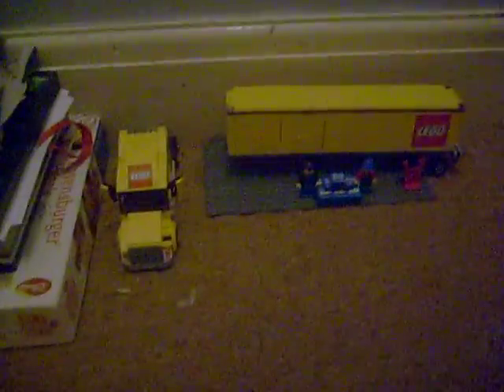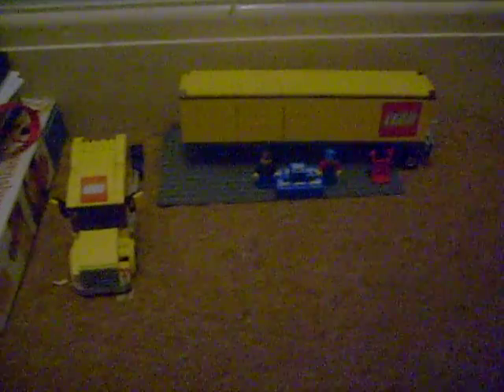lego city mail truck